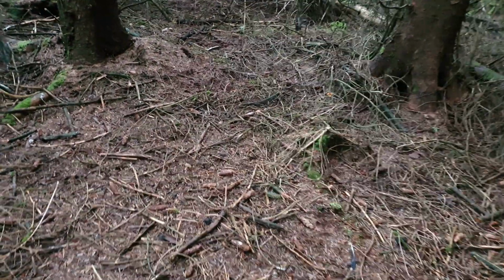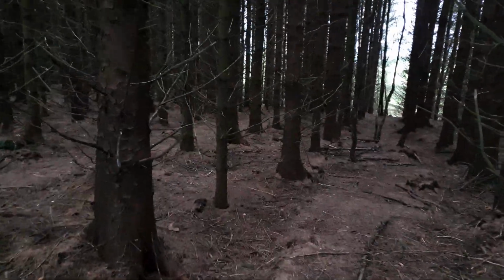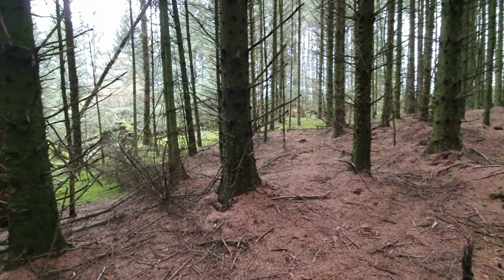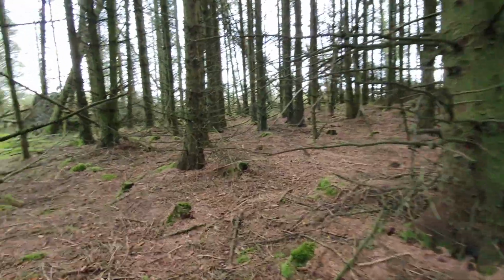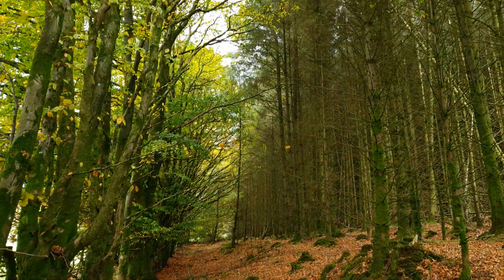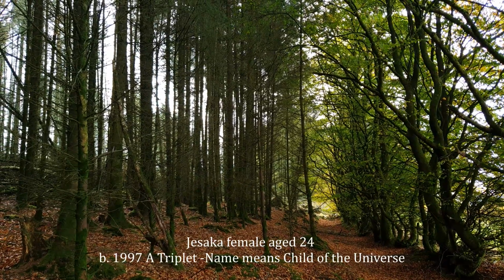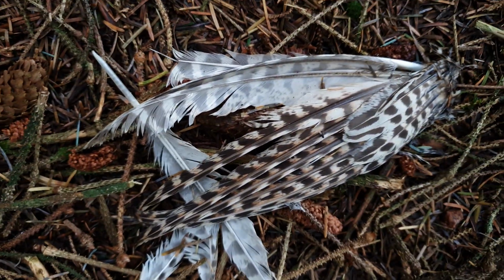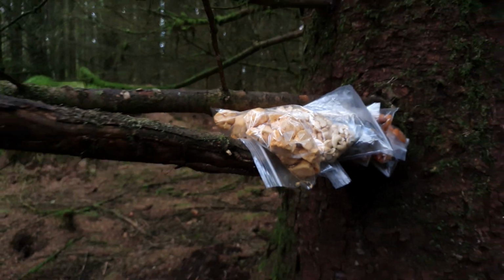Mercury 80 Bigfoot - An Elegant Gift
I am revisiting Edga & Ahochida's area, better known as the Enchanted Forest. This is a very peaceful place. Surada & Jesus now look after it. Surada explains the trees and their purpose. I introduce Davigeo and his family tree. He is Abaq's younger brother. I wanted to relate to you the very special gift from Afeanean. Which is an honor to receive.